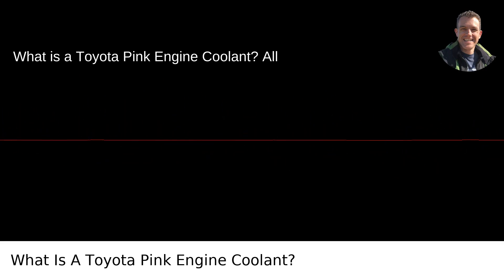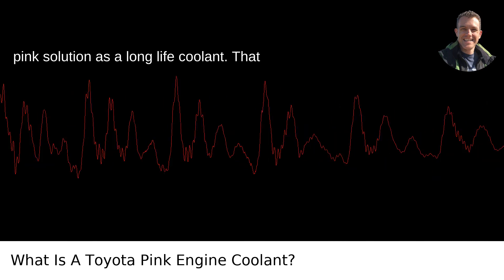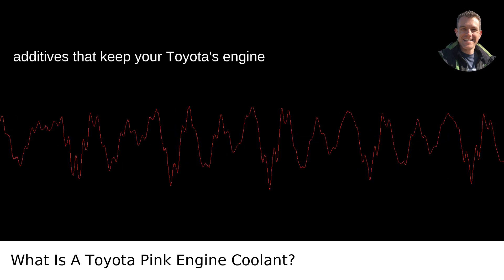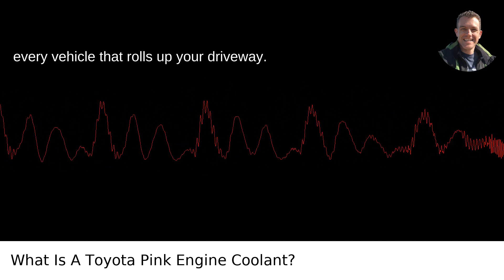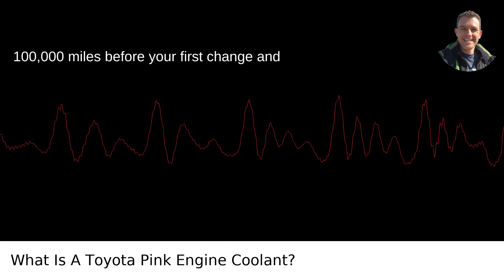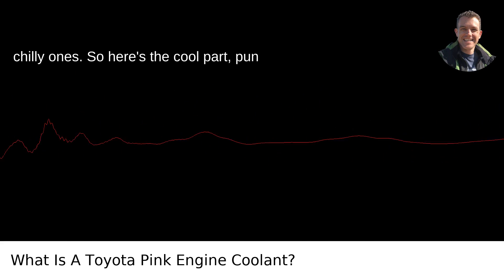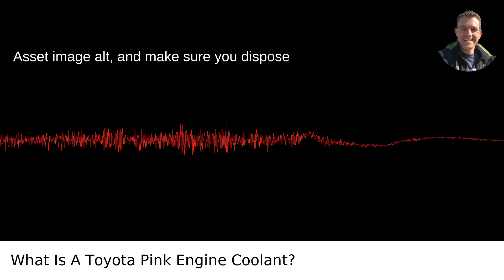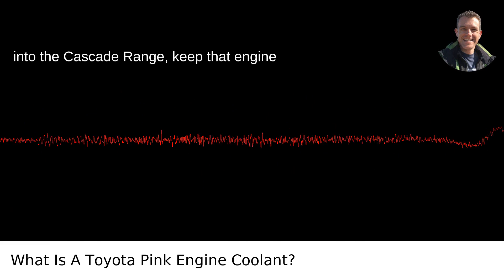What Is A Toyota Pink Engine Coolant?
/answer/Scott-Krager My video answer to the question: What Is A Toyota Pink Engine Coolant?